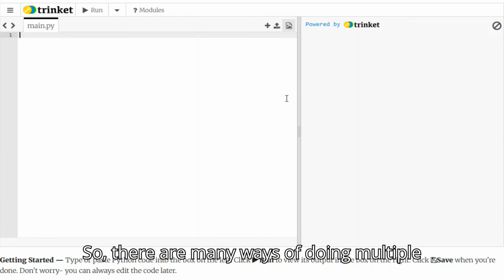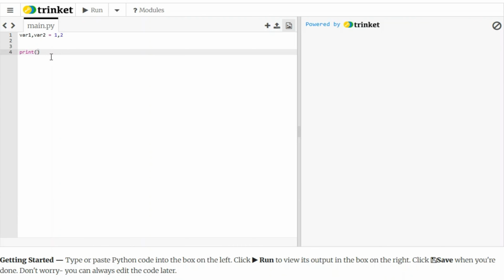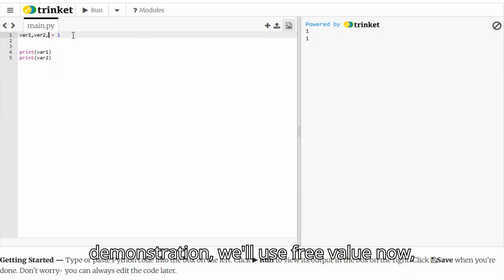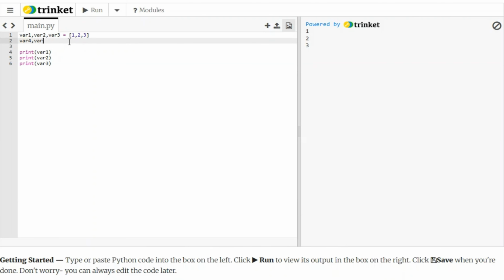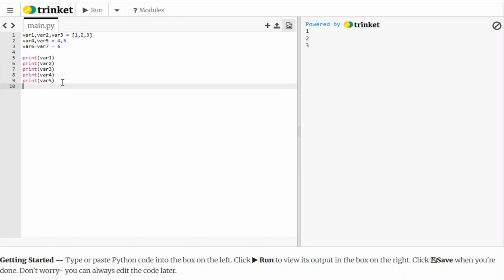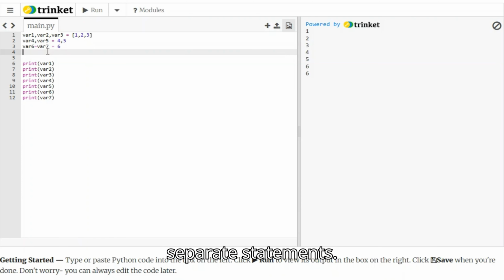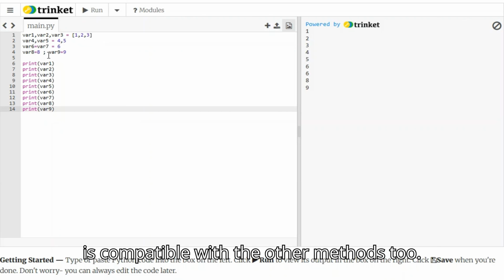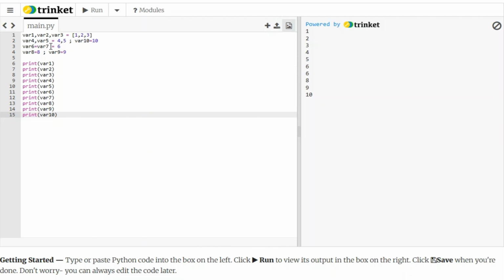Multi Python Variable Assignment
Python. hello all you lovely computer scientists, today we will show multiple ways to assign many variables in just 1 line